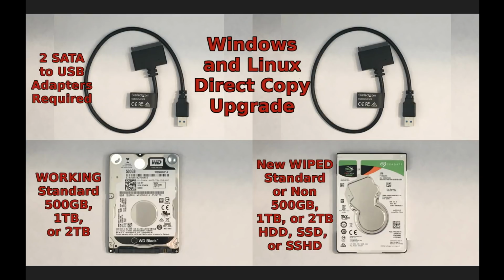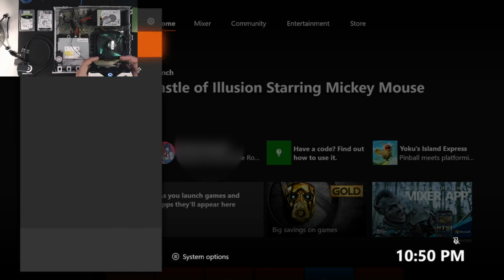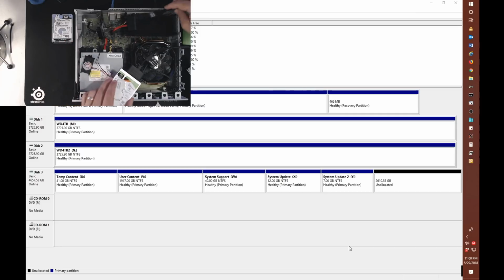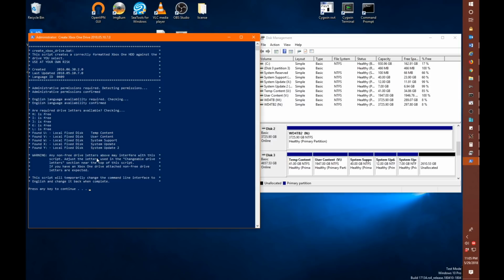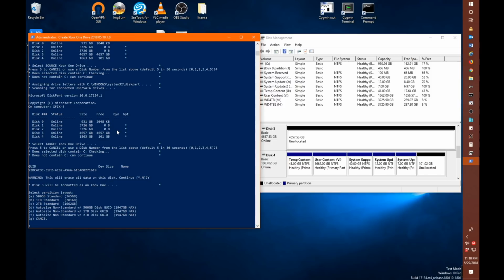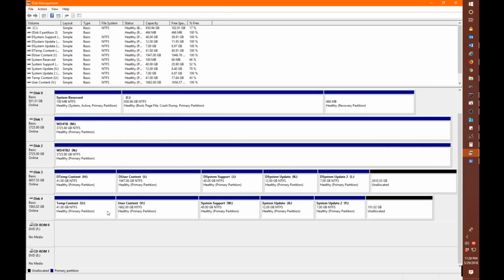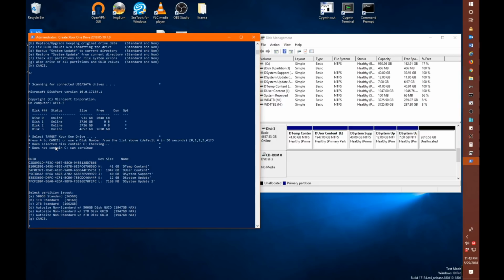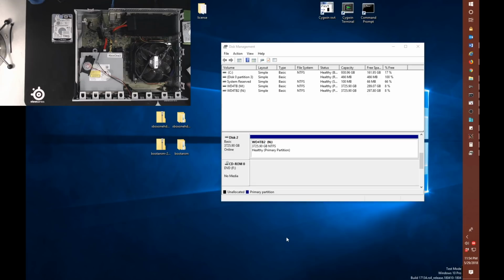Xbox One Internal Hard Drive Direct Copy Upgrade Using Windows Series 7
This video introduces and discusses the 7.0 Windows Partitioning Script. Including it's many features, limitations, and required hardware.

In this video we upgrade to a 5TB HDD (1947 GB usable) from a 2TB SSHD (1662 GB usable).

This is video 4 of Series 7.

Items referenced in this video:
Seagate 2TB FireCuda Gaming SSHD SATA 6Gb/s 64MB Cache 2.5-Inch Hard Drive (ST2000LX001):

StarTech USB 3.0 to 2.5" SATA III Hard Drive Adapter Cable USB3S2SAT3CB:

SanDisk Cruzer Glide CZ60 32GB USB 2.0 Flash Drive - SDCZ60-032G-B35:

My eBay store for services: